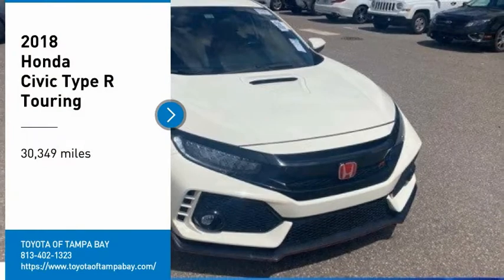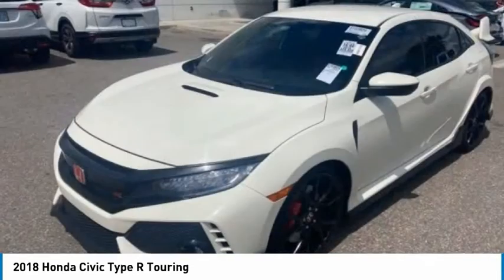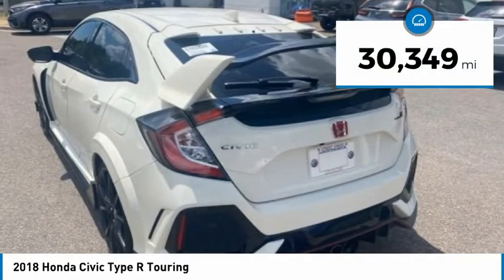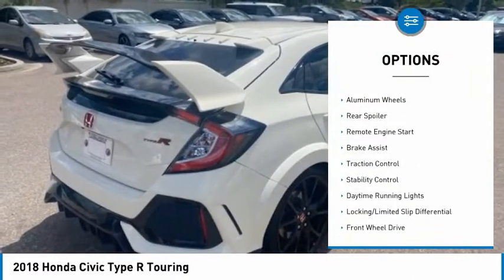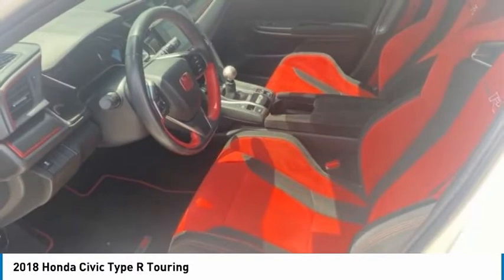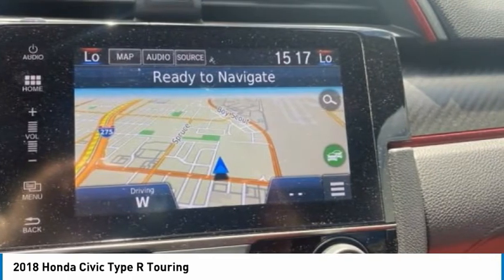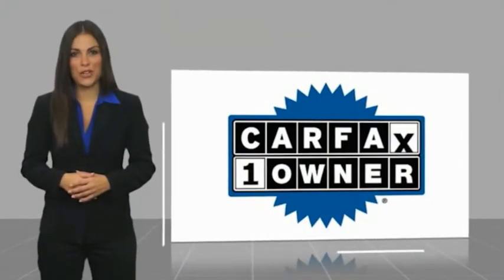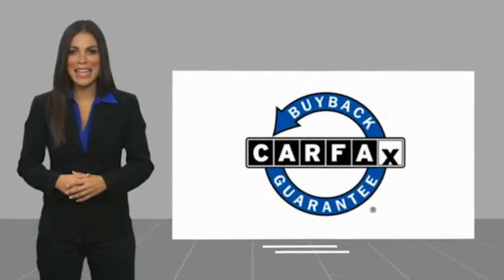2018 Honda Civic Type R 204323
2018 Honda Civic Type R Touring

2.0L I4 DOHC 16V 22/28 City/Highway MPG 22/28 City/Highway MPGAwards:* 2018 KBB.com Brand Image Awards * 2018 KBB.com 10 Most Awarded BrandsKelley Blue Book Brand Image Awards are based on the Brand Watch(tm) study from Kelley Blue Book Market Intelligence. Award calculated among non-luxury shoppers. Kelley Blue Book is a registered trademark of Kelley Blue Book Co., Inc.Call the all new Westshore Honda at to confirm availability and schedule a no-obligation test drive. We are located at 2522 N. Dale Mabry Hwy, Tampa FL 33607.